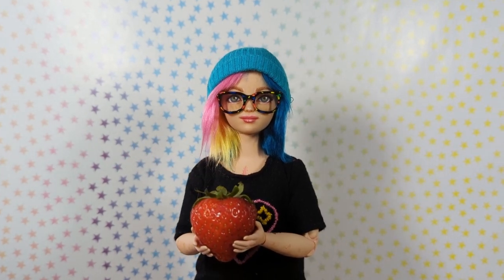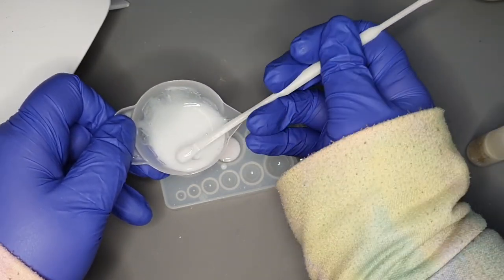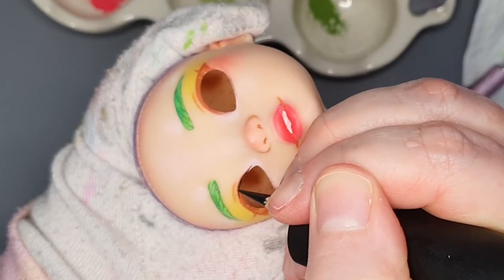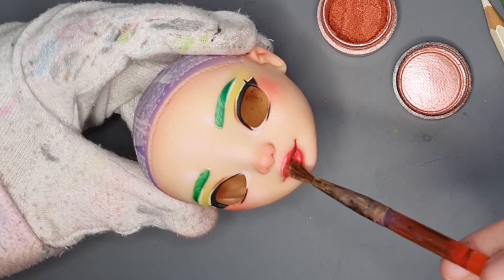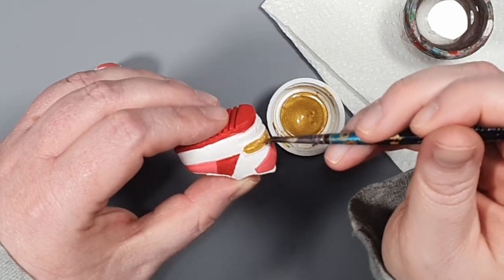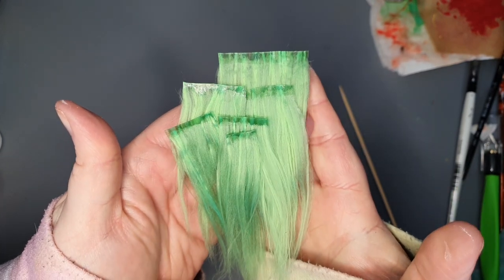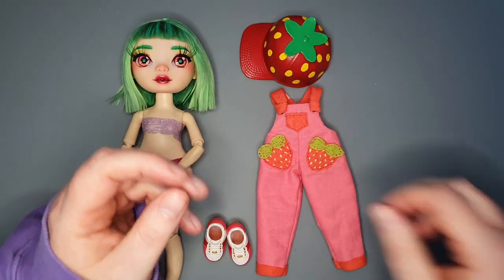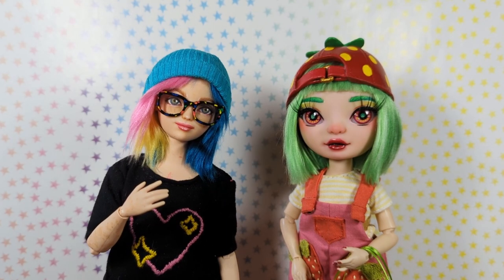Making a Strawberry Girl - Ichigo - Fruity Girls Collab - Rainbow High OOAK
I made Ichigo for the Fruity Girls collab! I and seven other doll artists each chose a fruit and made a doll inspired by it. I chose strawberry, as I'd been wanting to make a strawberry themed doll for a while now. And I'm really proud of how she turned out!

When you're done watching this video, please go and watch the other videos in this collab. Everyone made such adorable dolls!

Materials used include but are not limited to:
- Mr Super Clear UV Cut Flat
- UV resin
- liquid resin pigments
- Faber Castell Albrecht Durer watercolour pencils
- Derwent Inktense watercolour pencils
- Derwent Metallic watercolour pencils
- Mungyo soft pastels
- PanPastels
- PearlEx pigments
- Posca paint pens
- acrylic paint
- silk clay
- tacky glue
- UHU all purpose glue
- matt Mod Podge
- Vallejo Gloss Varnish
- acrylic yarn